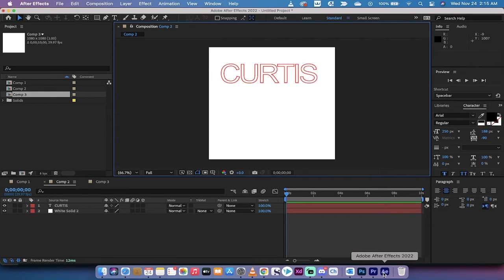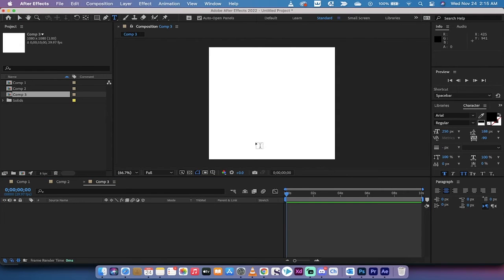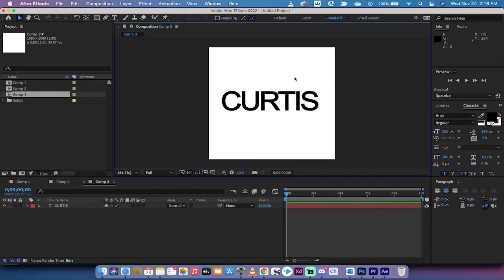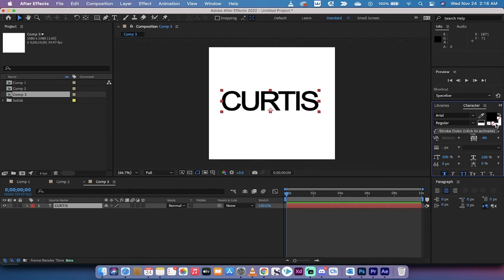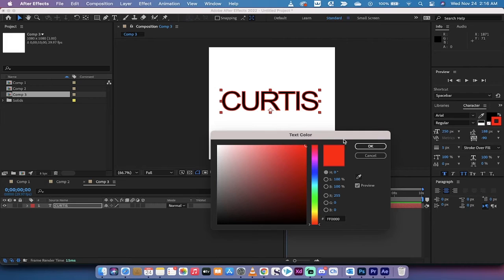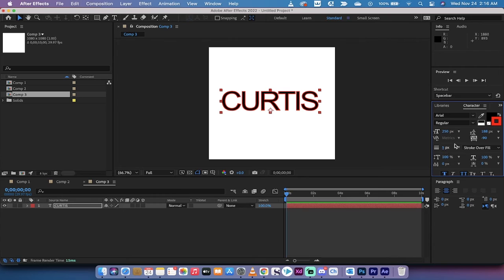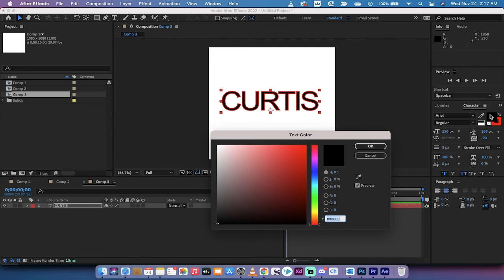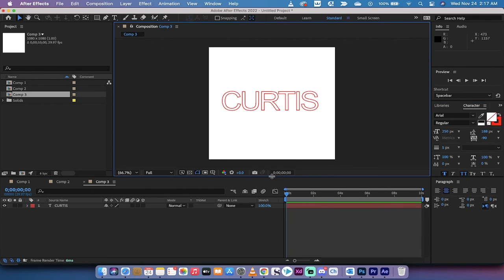HowTo Add Stroke To Text - After Effects 2022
In this tutorial, I show you how to add a stroke to text in adobe after effects 2022.  We also look at how to remove fill, to make a neat stroke effect.